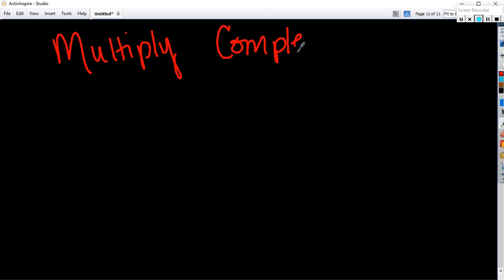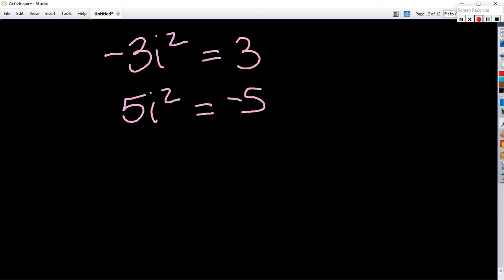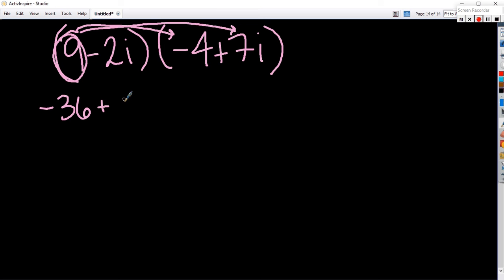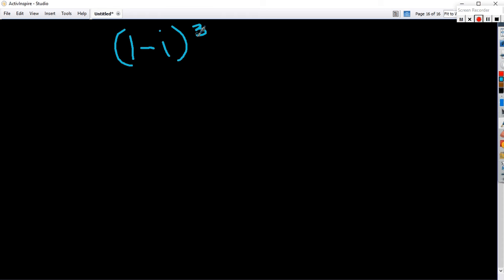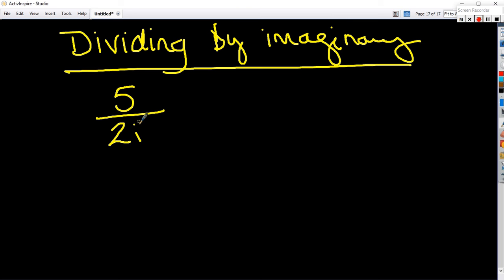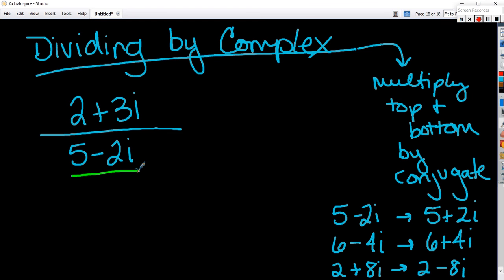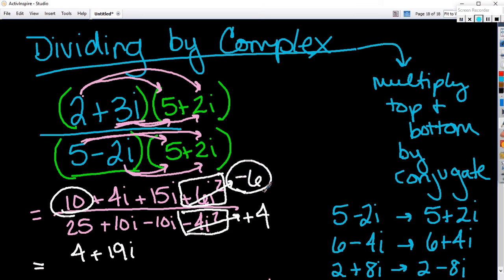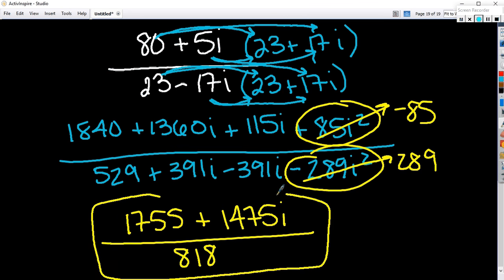1.6 Complex Multiply and divide